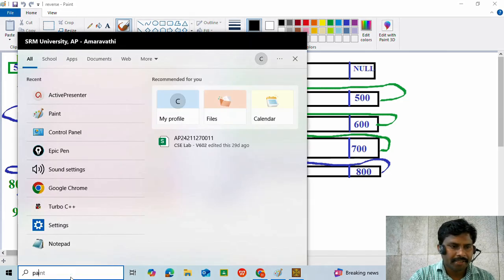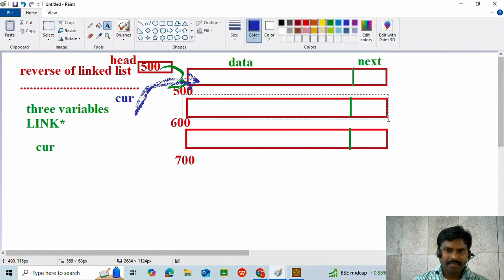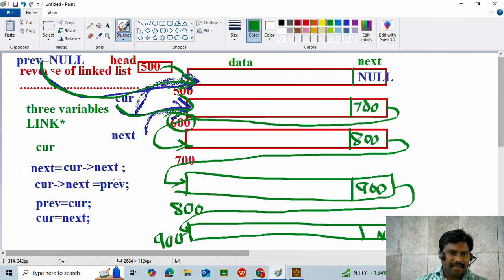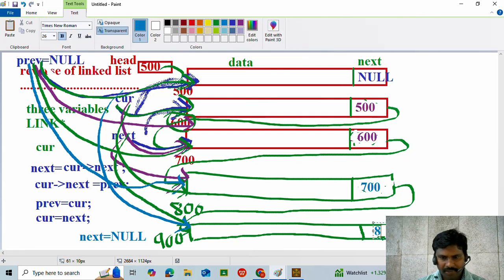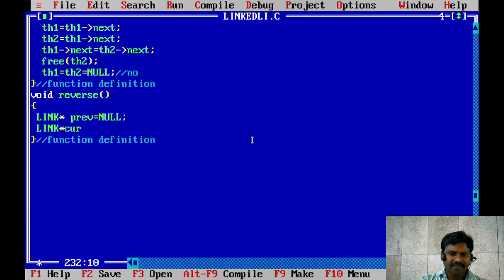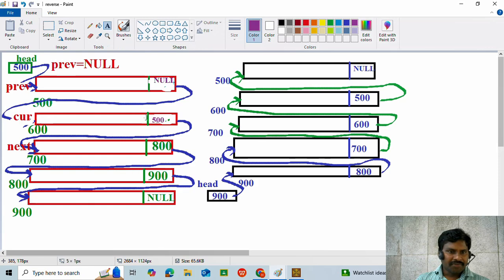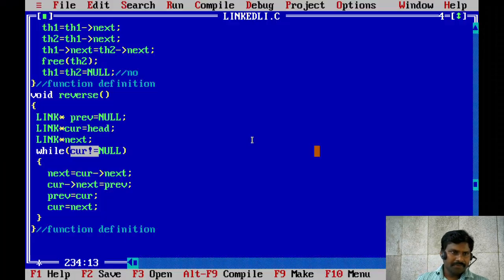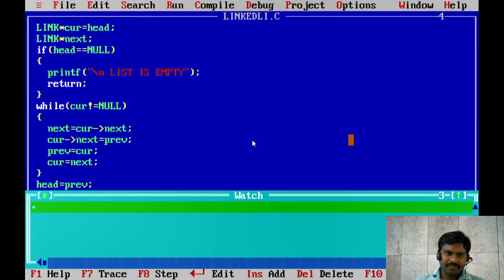Reverse The LinkedList in C language part4